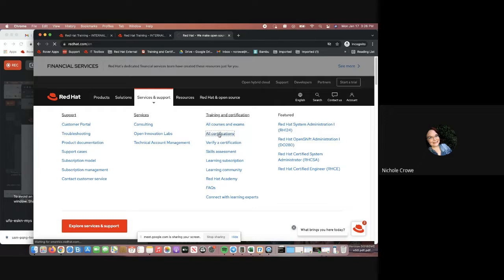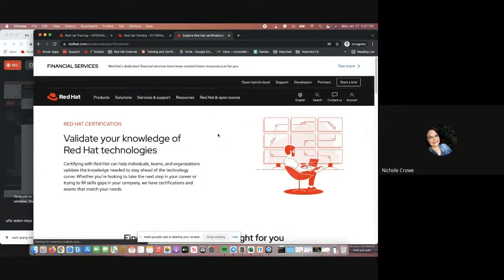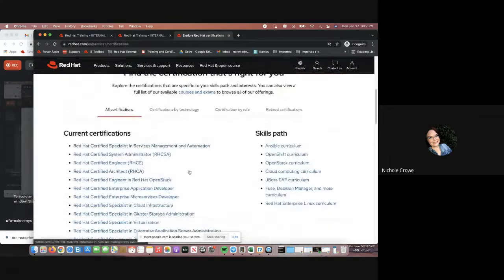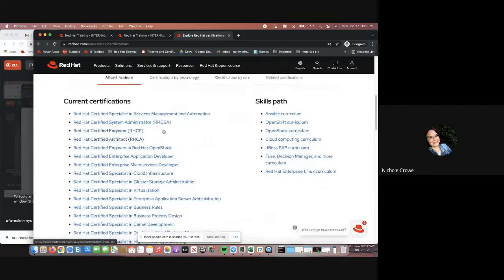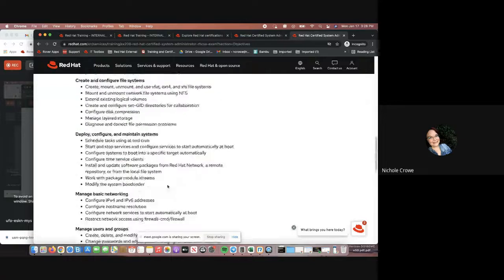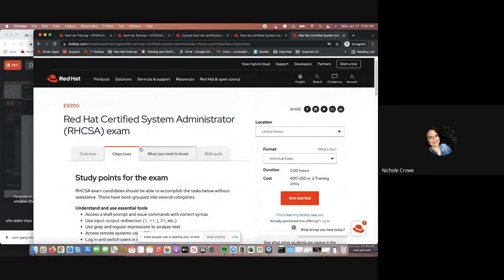How Do I Renew My RHCSA Certification?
Your RHCSA is active for 3 years.  There are 2 ways to renew your RHCSA: take and pass the current RHCSA exam or take and pass the current RHCE exam.